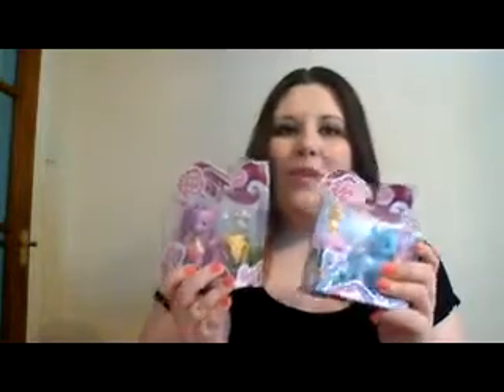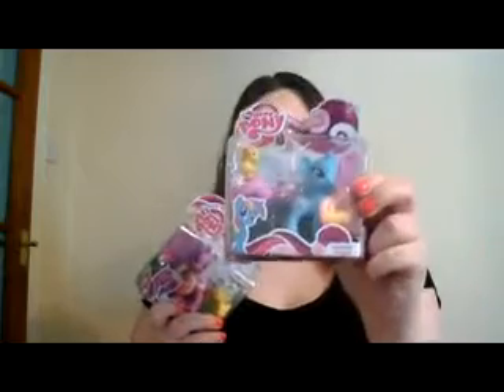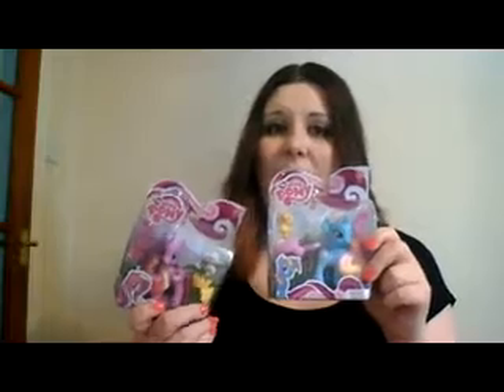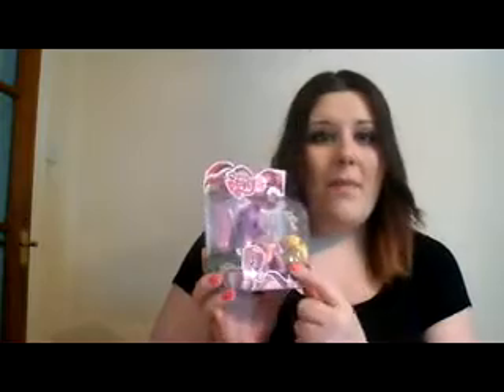My Little Pony | UndertheChristmasTree.co.uk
Hi Everyone!

This video is of Holly from the UndertheChristmasTree.co.uk team demonstrating the latest My Little Pony toys by Hasbro.

The My Little Pony's all have a different picture on their hip and are all brightly decorated. They are suitable for ages 4+ and do not require batteries.

Please note we were sent this for review but all thoughts our own.